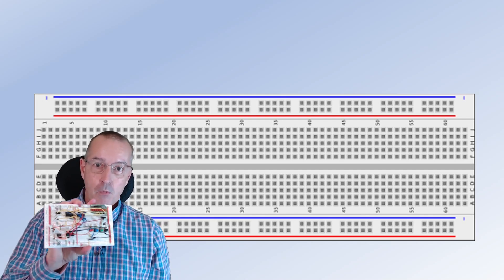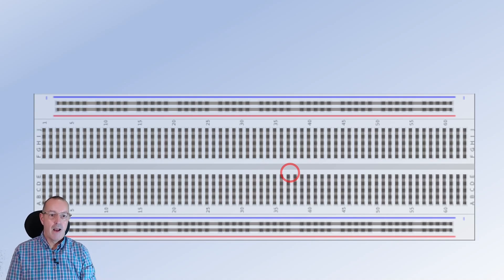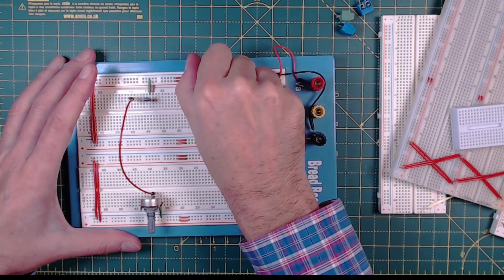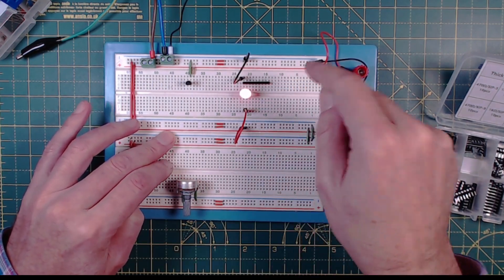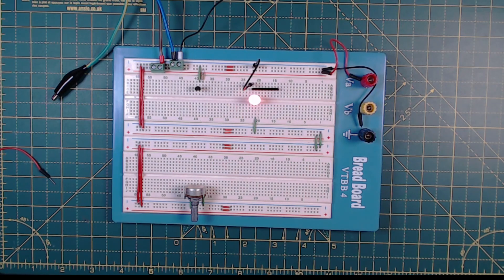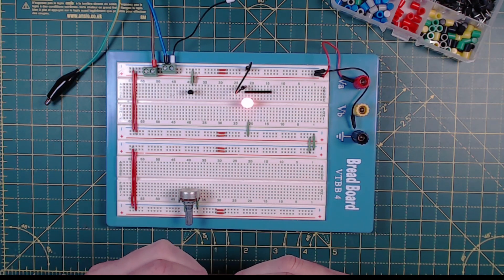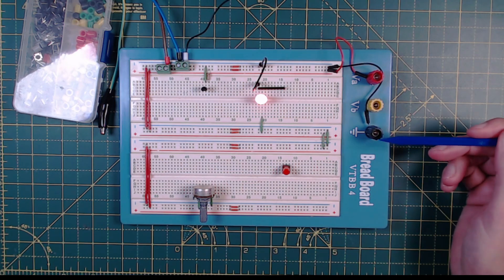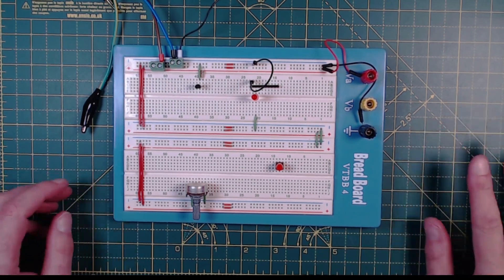Breadboard Tips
Explaining how I use Breadboards and several useful components & tips that I find to work well for playing around with projects.

Jump straight into the Ten Tips @ 2:30 and skip all the pre-chat.

K&H Breadboard

Screw Terminal Blocks

Resistor Networks

Push Buttons

Configurable Resistor Board